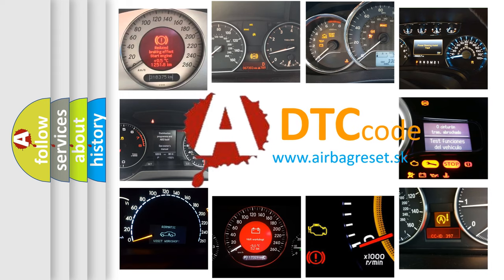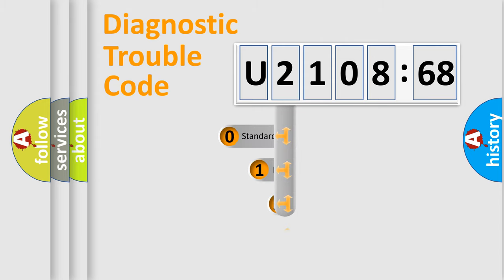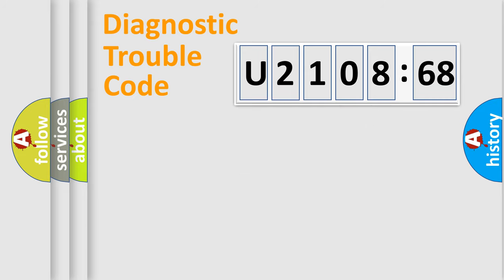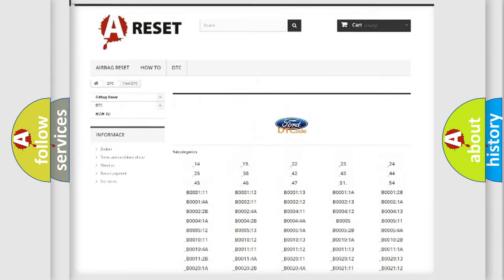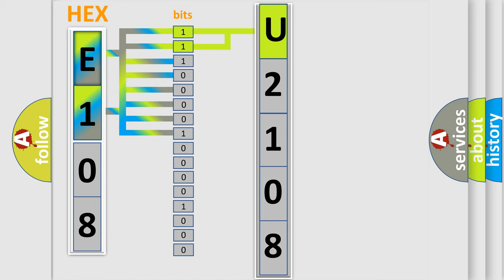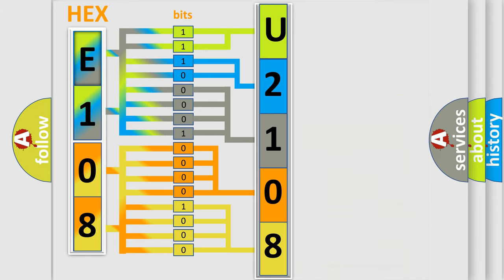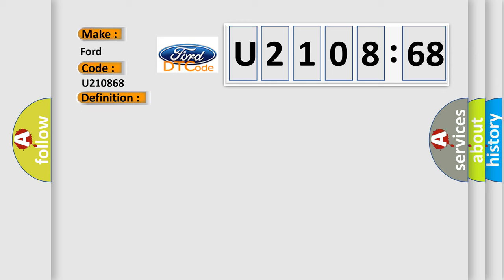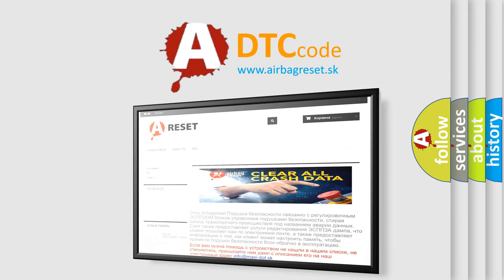DTC Ford U2108-68 Short Explanation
Contents:
0:21 Basic DTC analysis according to OBD2 protocol standard.
1:48 Insight into programming
2:58 A diagnostically understandable description of the Diagnostic Trouble Code
3:05 Basic error definition

Make:
Ford
Code:
U2108 68
Definition:
Wakeup Control
Diagnosis:
Check for the presence of BCM DTC B10E5.
Failure Type:
Event Information